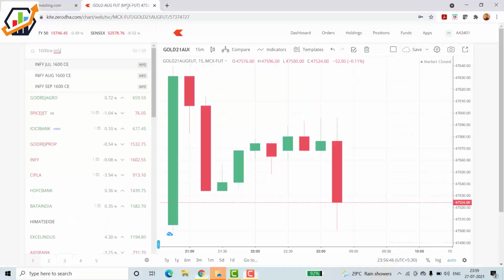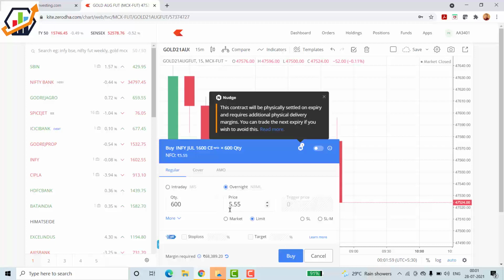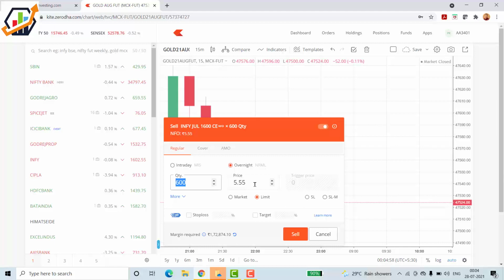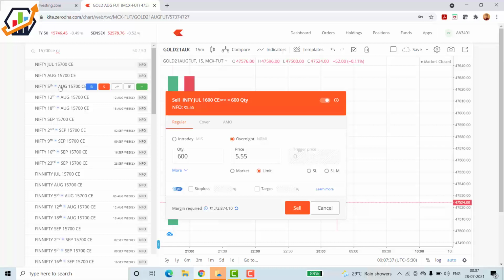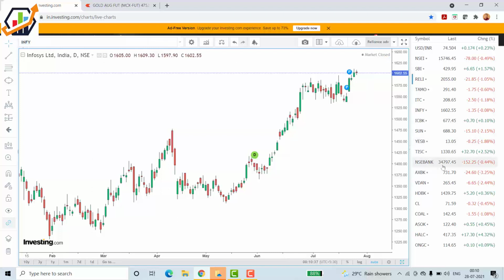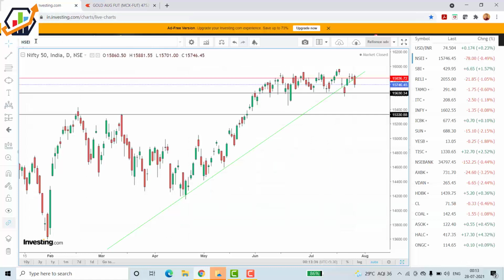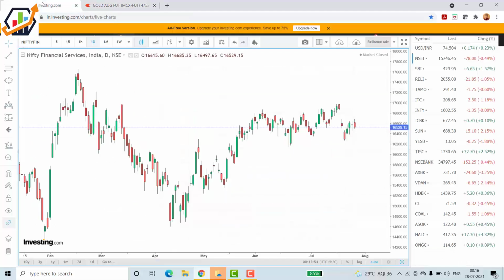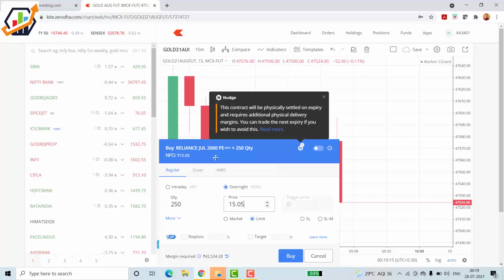How to Trade in Options using Zerodha Kite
This video will help you take trades in Options on the Zerodha Kite Platform.
There are four categories where you can trade Options in India
1. Equity Options
2. Index Options
3. Commodity Options
4. Currency Options
All four are explained in detail in the above video
You may subscribe to this video by clicking on the bell icon or SUBSCRIBE button (if not already done) so as to get notifications when a new video is uploaded and put your comments on what other things you would like to know

Also, you may join the  Sankalp VIP group on Facebook where I share many trades and valuable information  Pl join the group on the following link

You can checkout our students review on the link

Regards
Paresh Desai
Chartered Accountant
Sankalp Eduventture